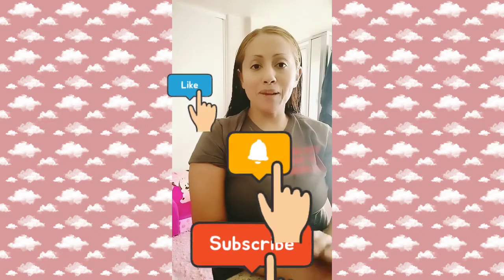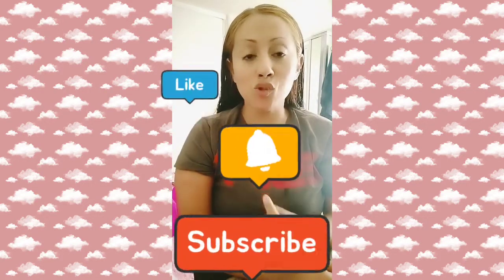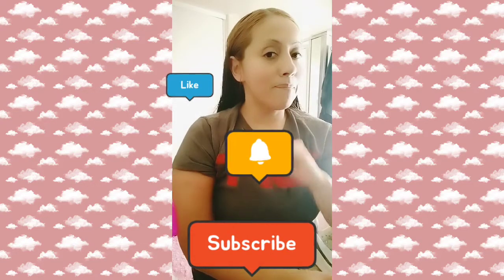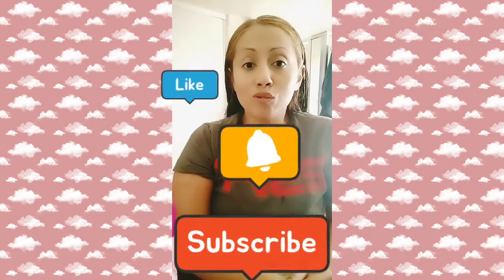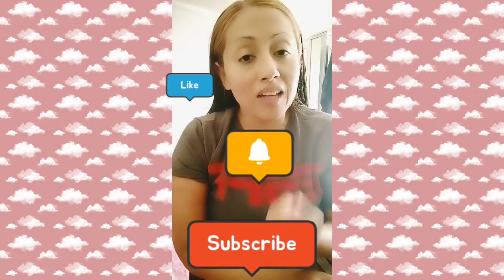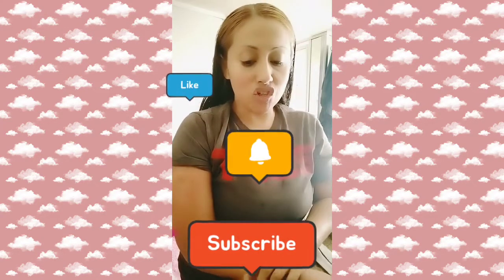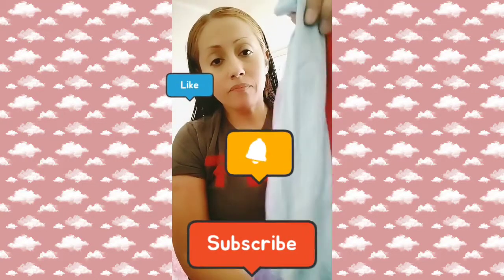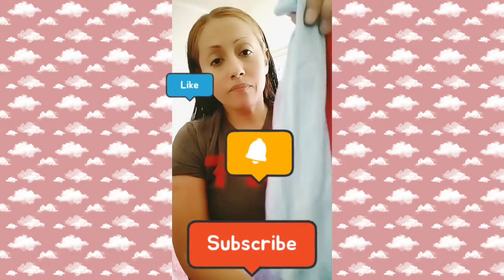Sarmiento Brace.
Hey guys thank you so much for the support. In this video i will show you how to wear the: 1.) Cooling Sleeves 2.) Sarmiento Brace 3.) Velpeau Sling

Keep watching my Humerus broken bone injury/journey.